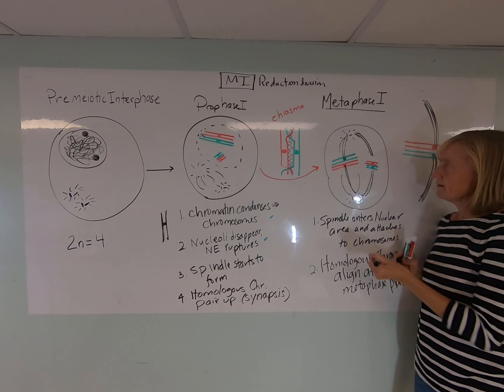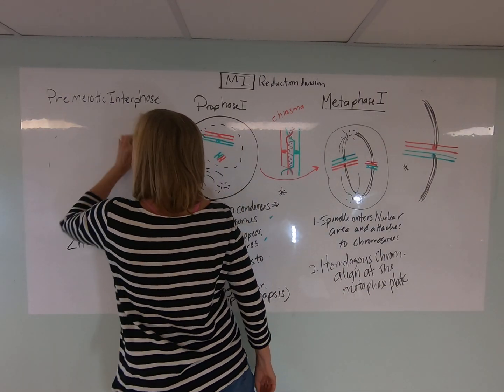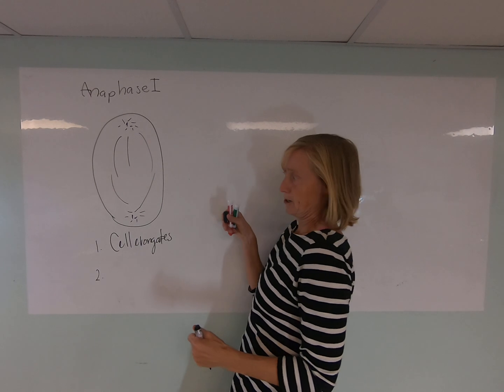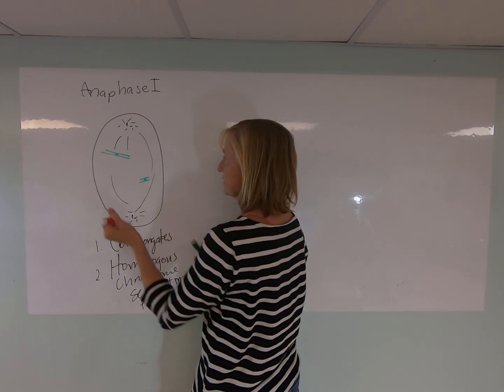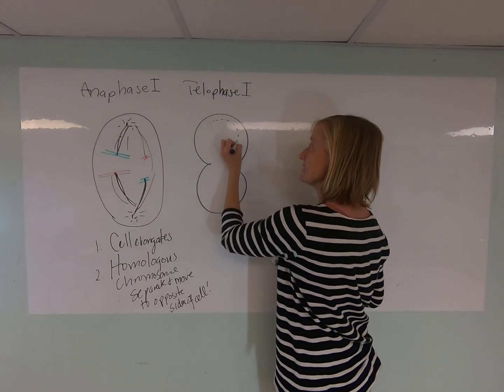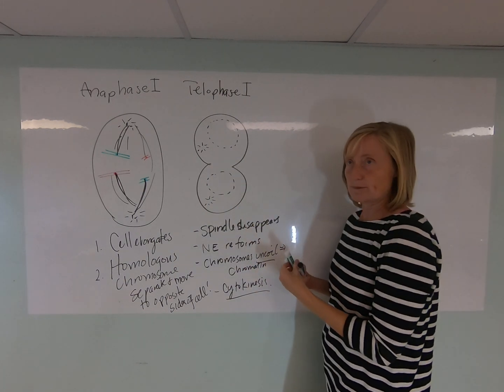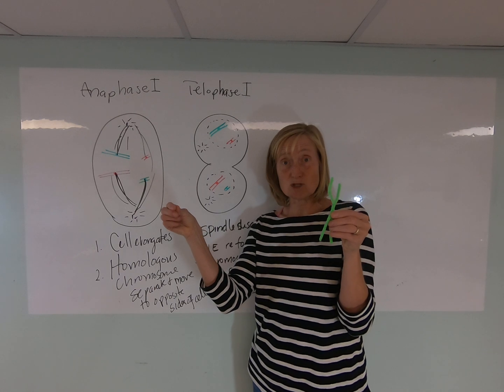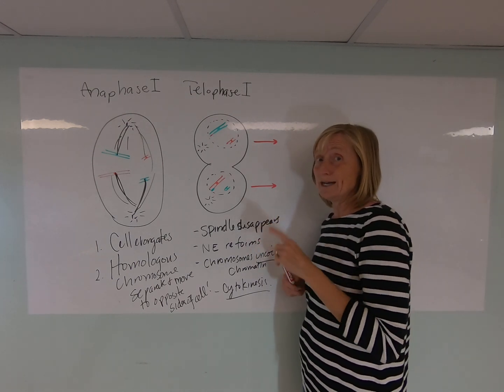Chapter 13: meiosis white board drawing part II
meiosis part II